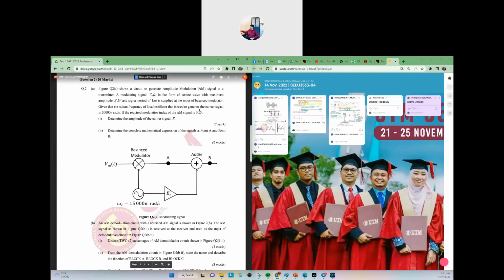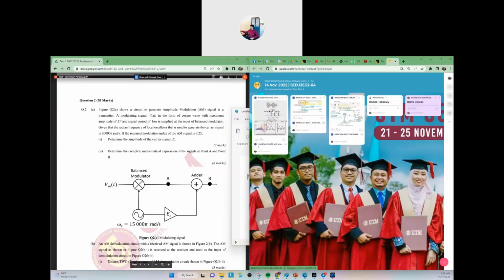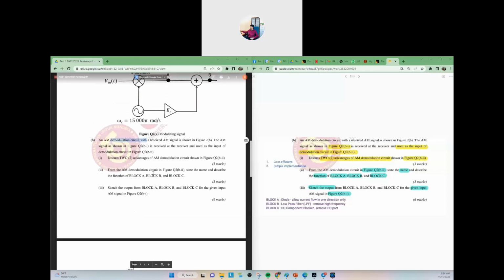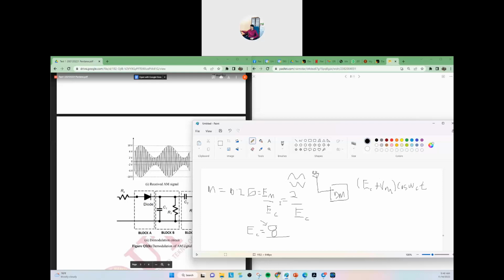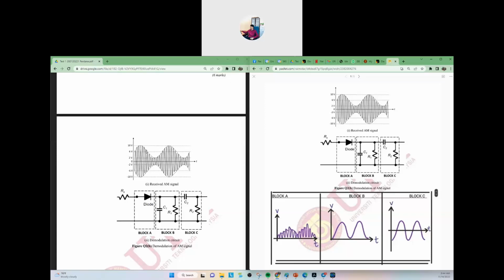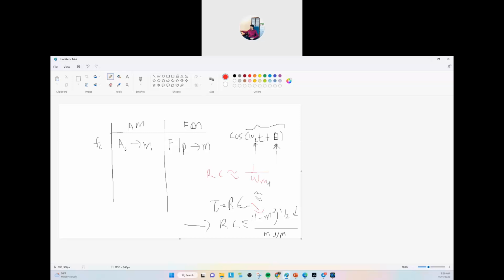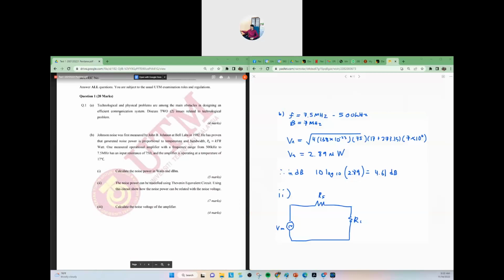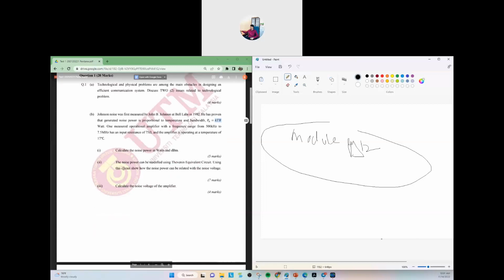Week 5 14112022 Amplitude Modulation - In class exercise SEEU3533 04